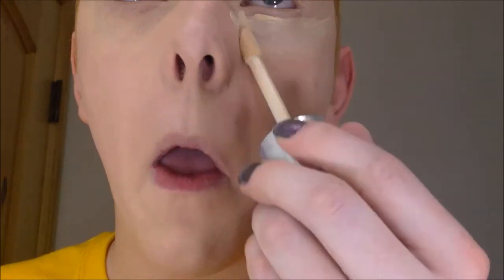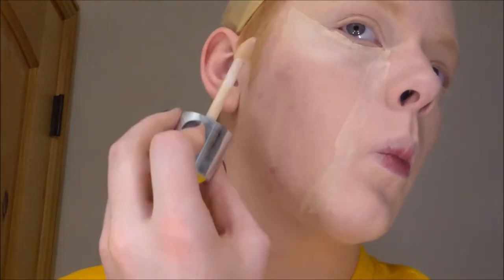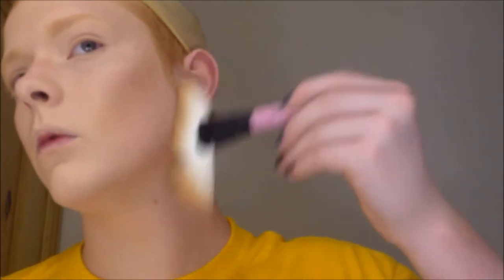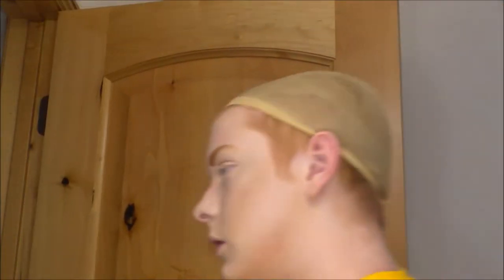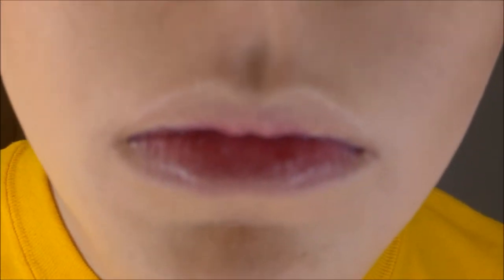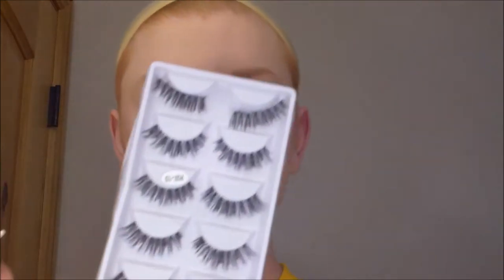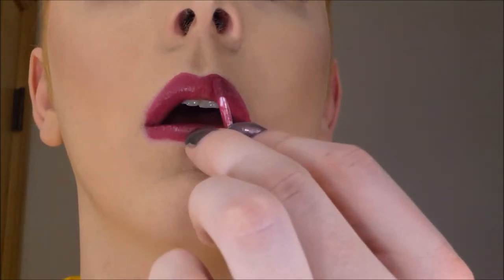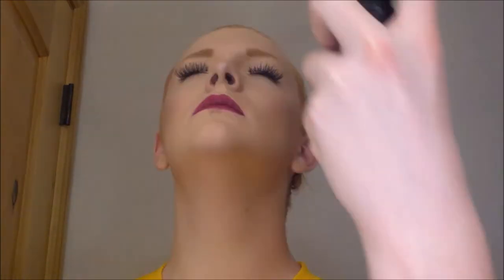FULL BOY GLAM MAKEUP ROUTINE